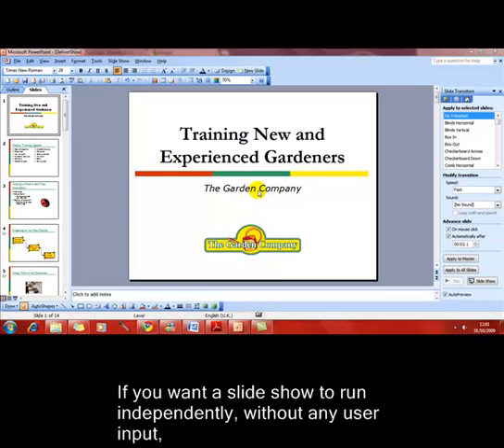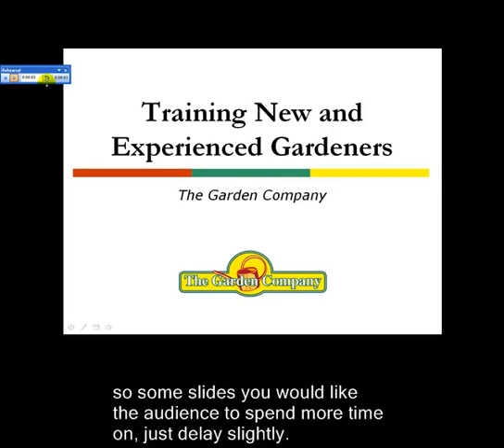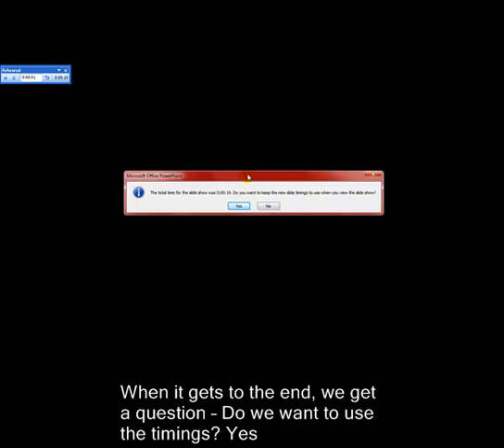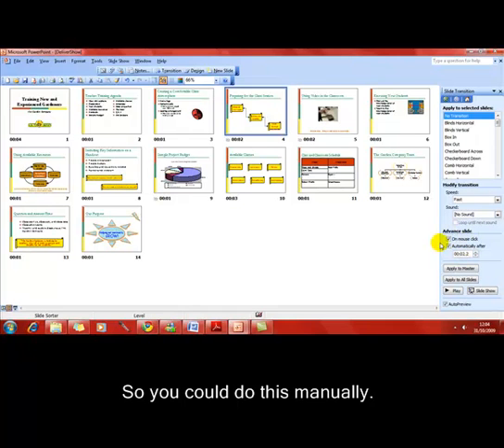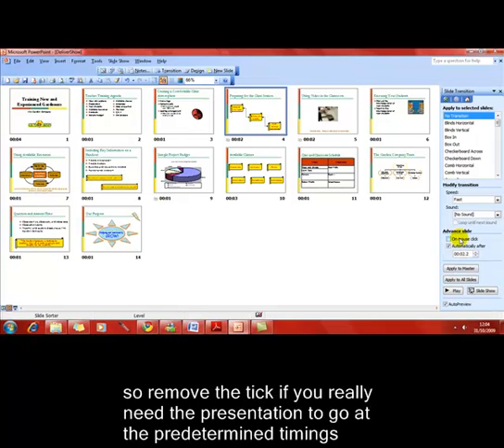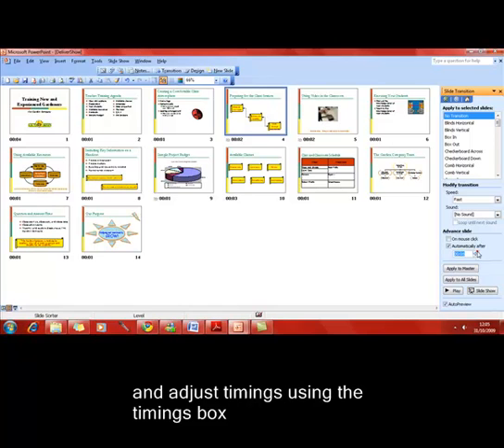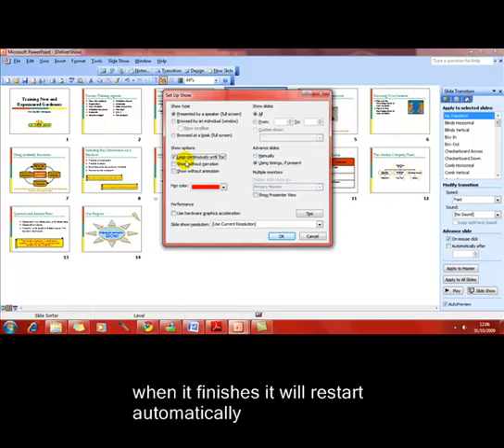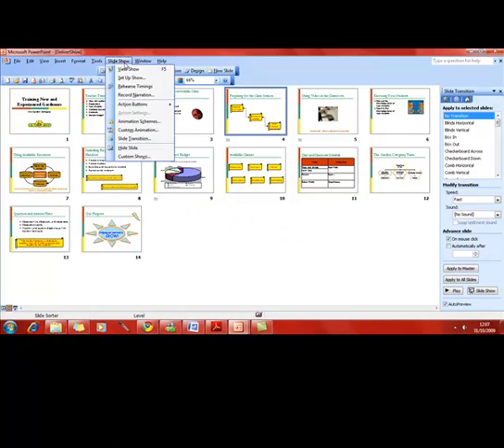AM 6.7.2 Slide show settings PowerPoint 2003